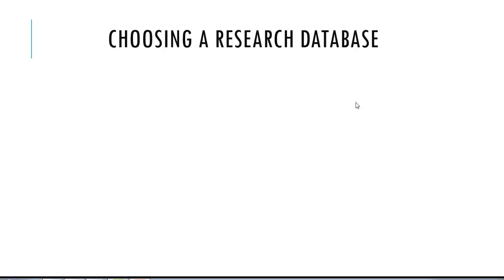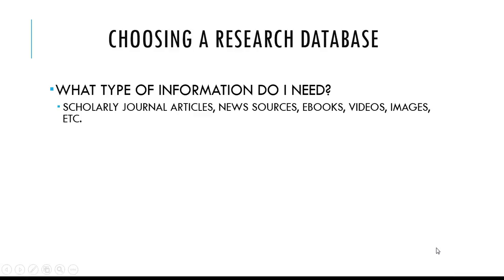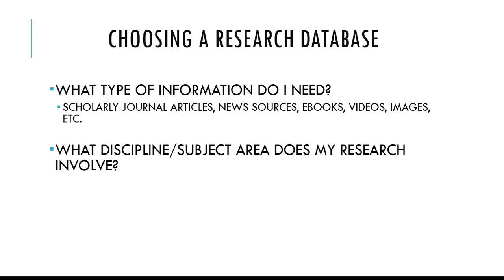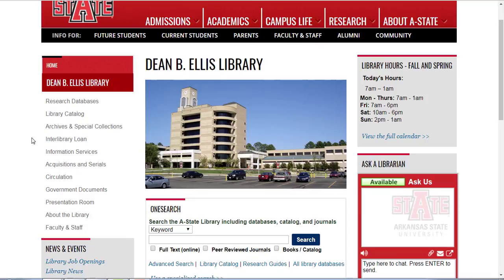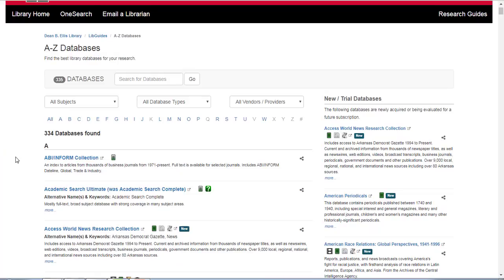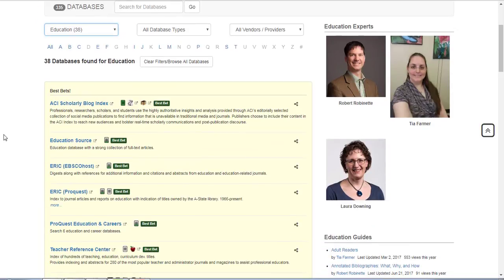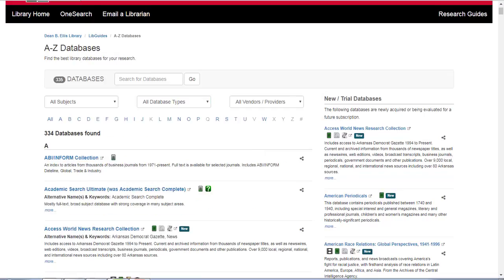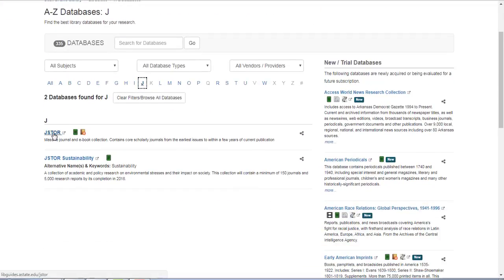Choosing a Research Database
When beginning your research, you first need to know where to look for the information that you need. This video discusses how to choose the appropriate database(s) for your research needs.